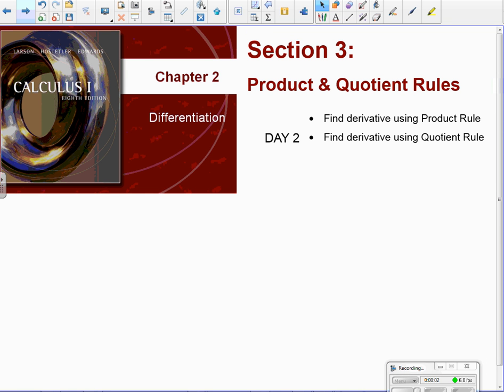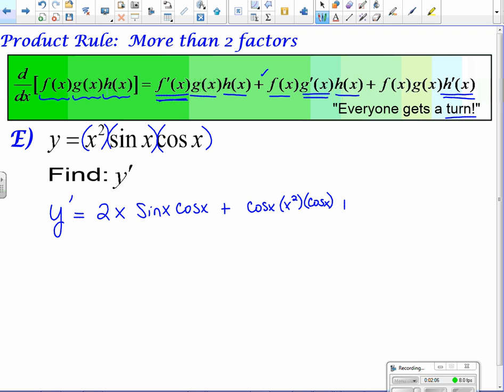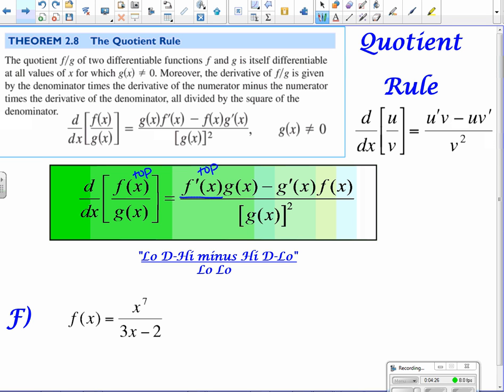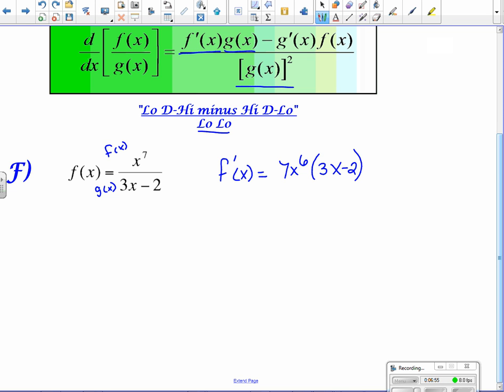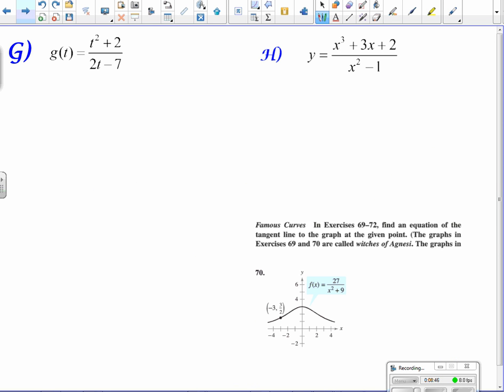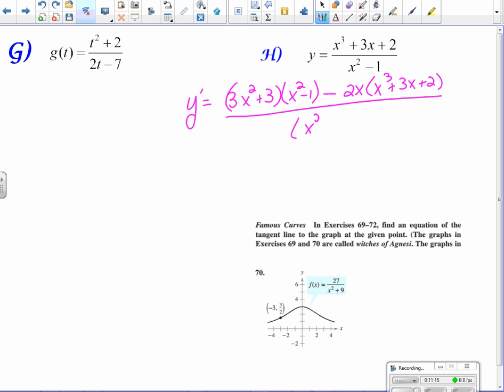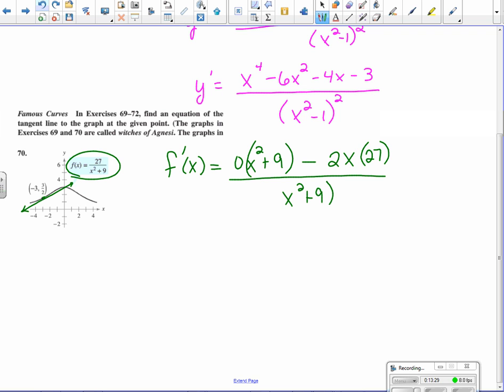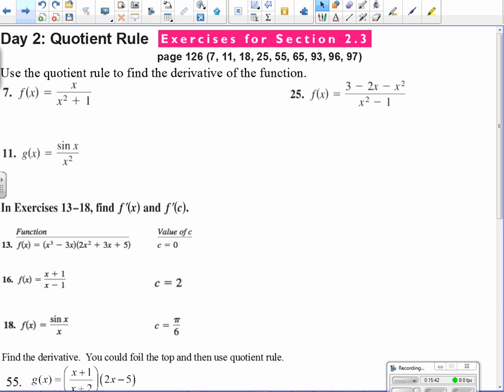2 3 Day 2 Quotient Rule